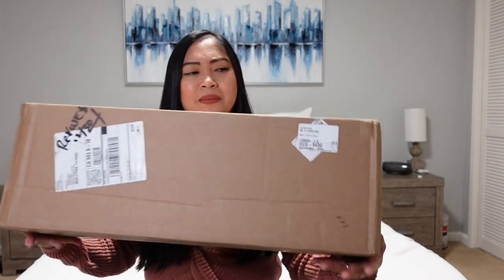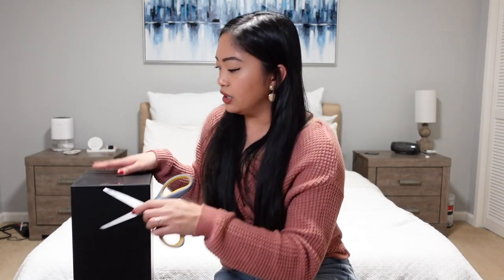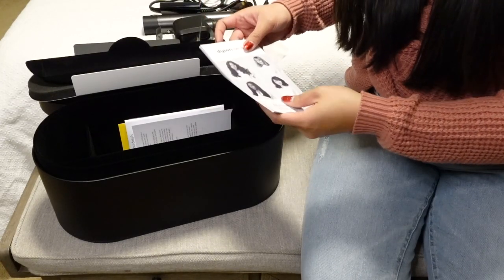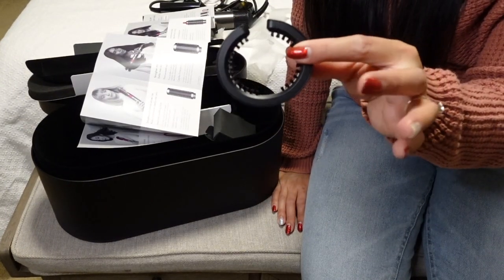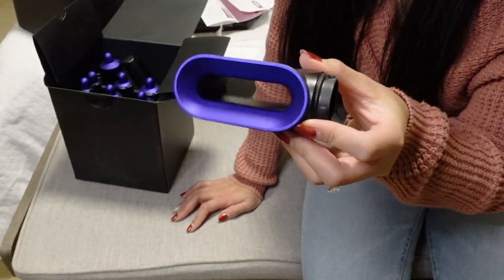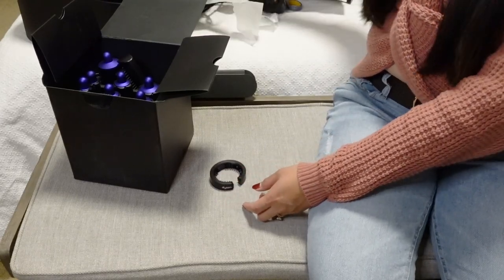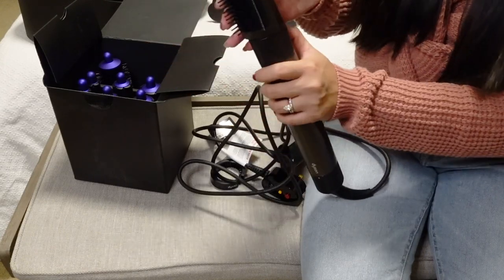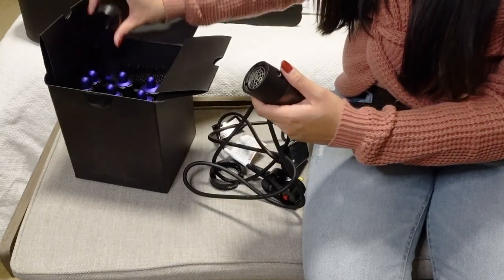Unboxing Dyson Airwrap Customized Set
Unboxing airwrap customized in purple color